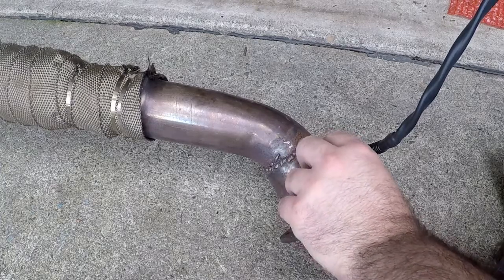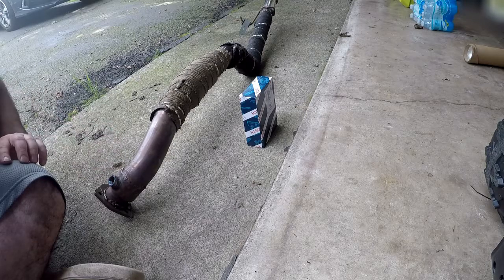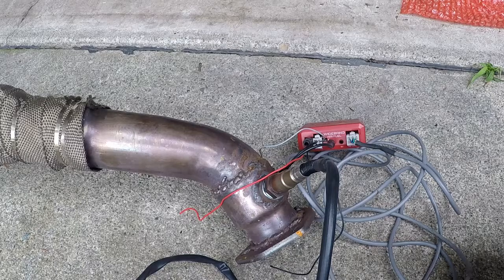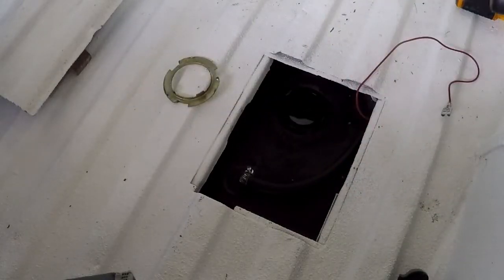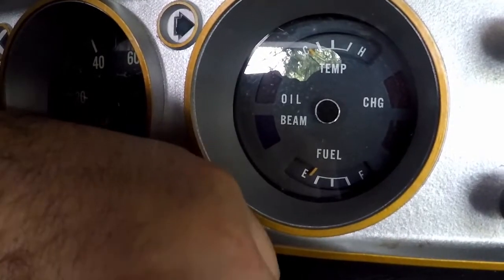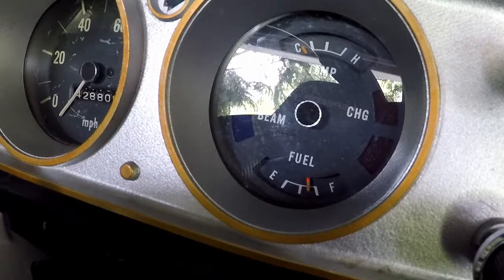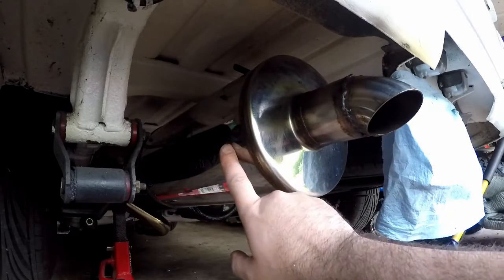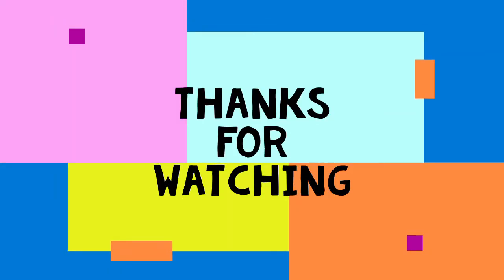Datsun 1200 Ute o2 Sensor & Fuel sender float INSTALL & Magnaflow radiator :)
Work continues on the 8 year long project with some much needed upgrades!